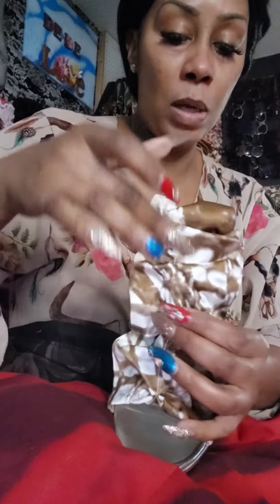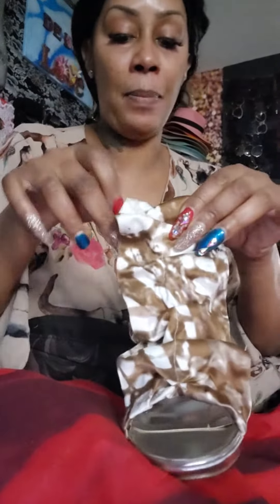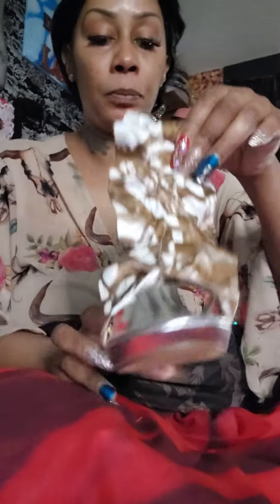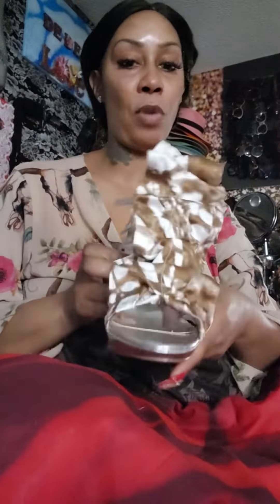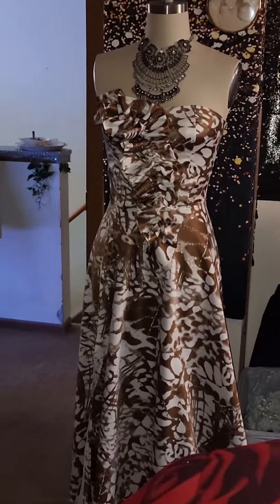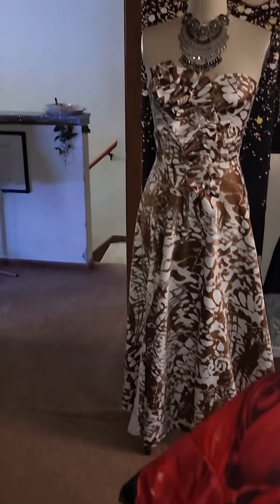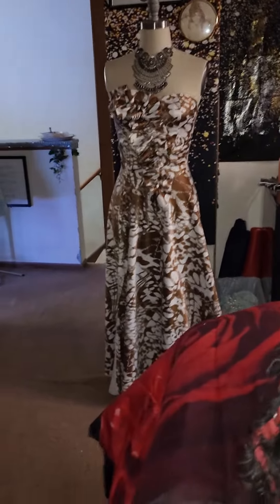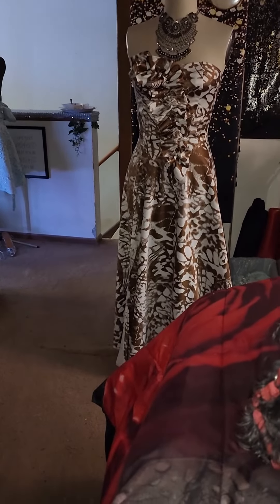DIY easy shoes matching dress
Make your shoes match your dress Shoe make over easy design